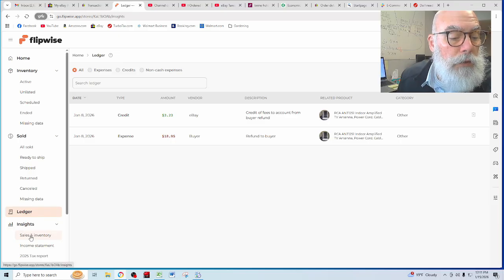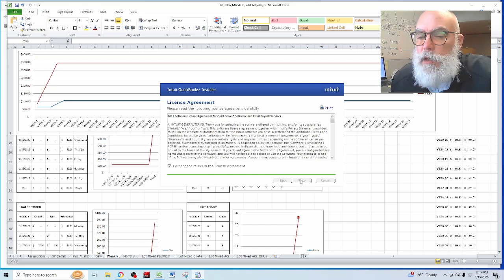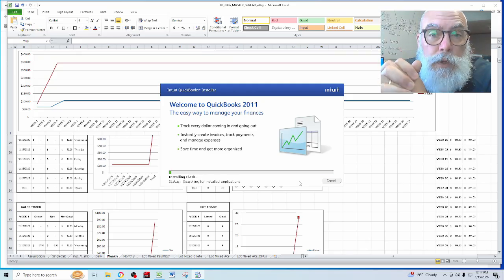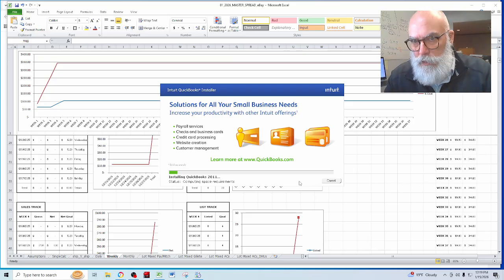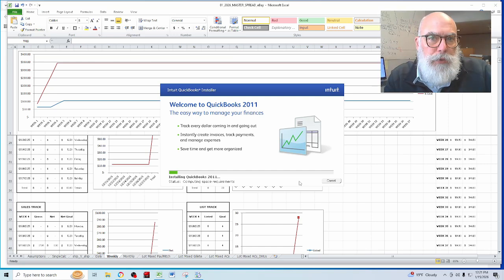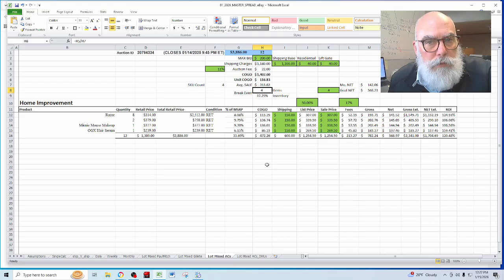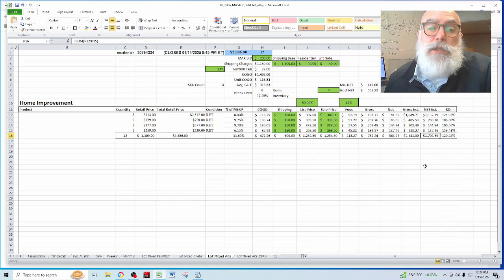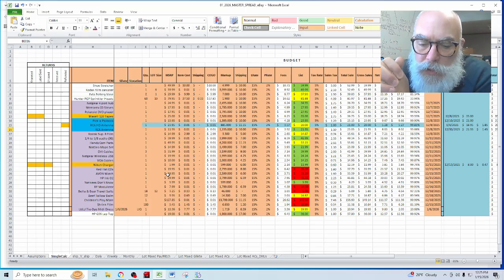Always Be Analyzing--Data Driven Decisions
Just a quick eBay Empire Building update.  I'm zeroing in on some operational refinements that should help streamline my business, especially when tax time rolls around, which as you know, is just around the corner.  And the last thing you want is a knock on the door from Uncle Sam!  Today I walk you through my thoughts on data and how QuickBooks, compared to any other SaaS out there--or the good ol' fashioned Excel spread sheet--can provide the reports necessary to analyze insights buried deep within the numbers.

I launched my eBay gig Dec. 7, 2025 and you can watch me flourish or fail as I document the on going saga--the ups and downs and the ins and outs--of building my Gigtirement empire, reselling on eBay!  I share my inspiration for launching my eBay reselling venture and walk you through some of the things I learned from others willing to share their knowledge and information about reselling on eBay.